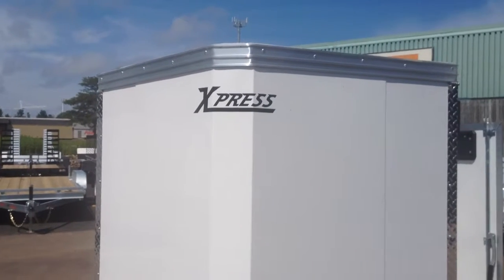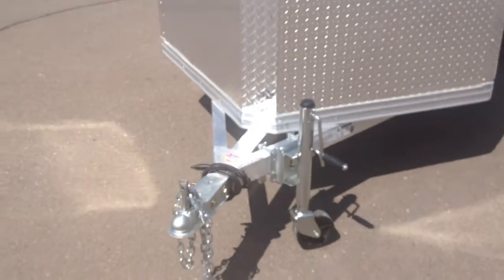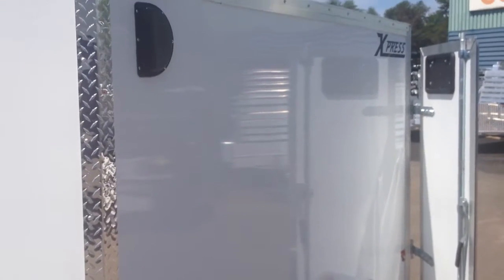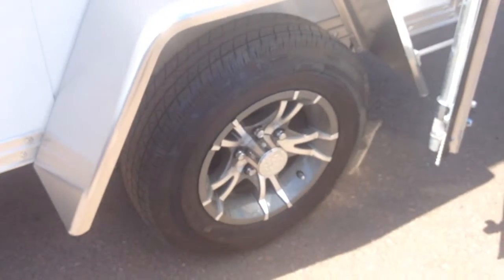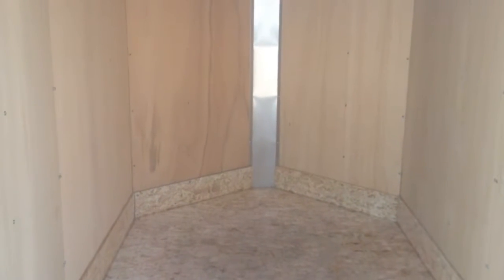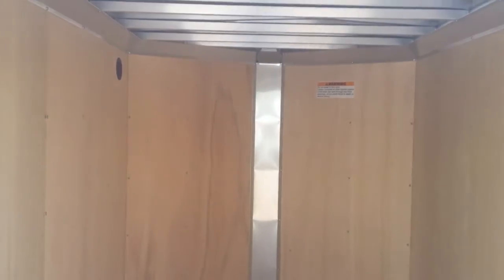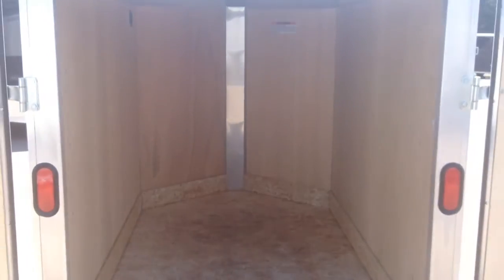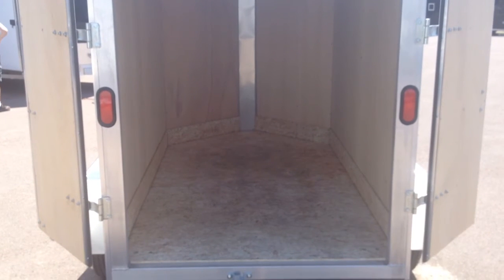2016 Xpress 5' x 8' Trailer